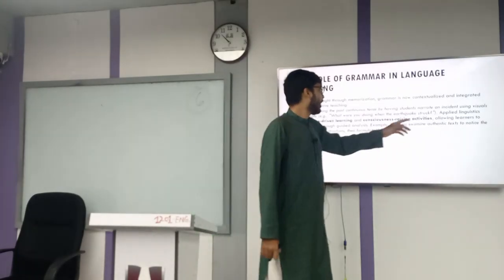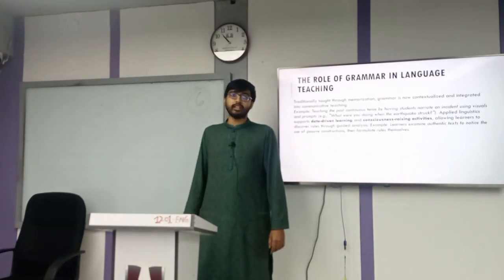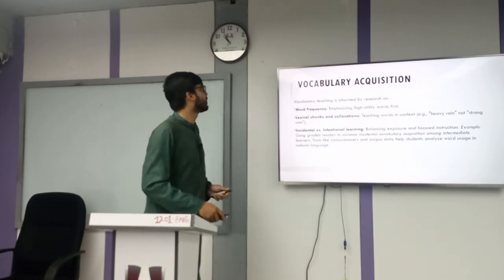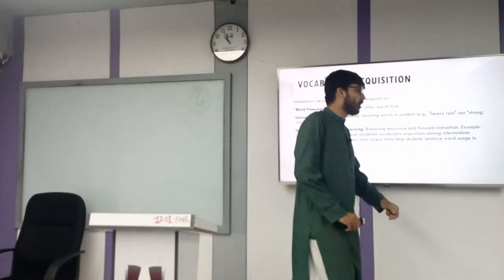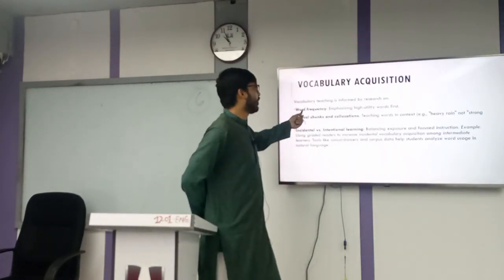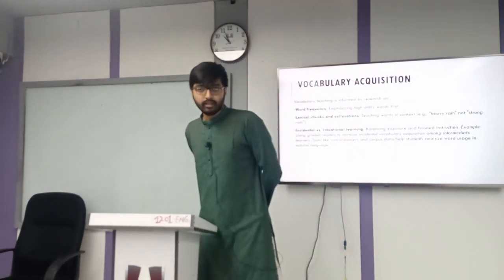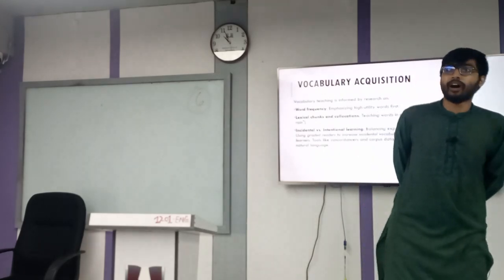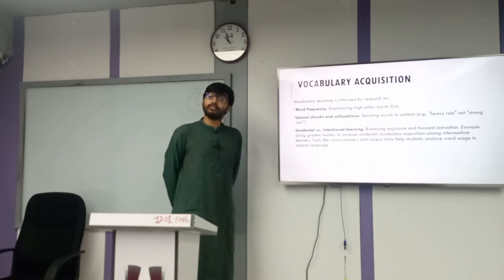Applied Linguistics | Mohaiminul Islam | Lecture-05 | English | University of Scholar